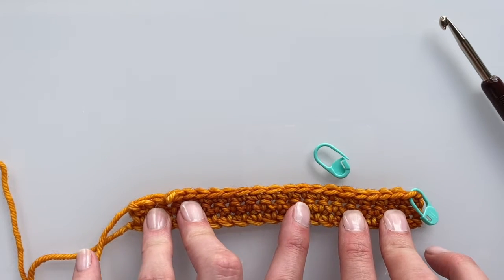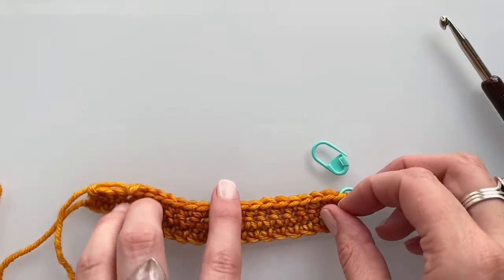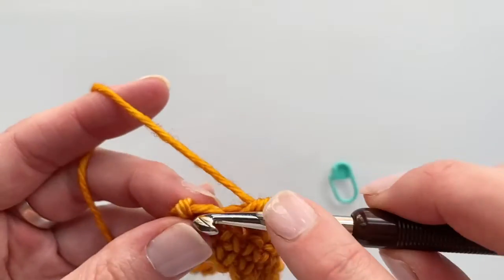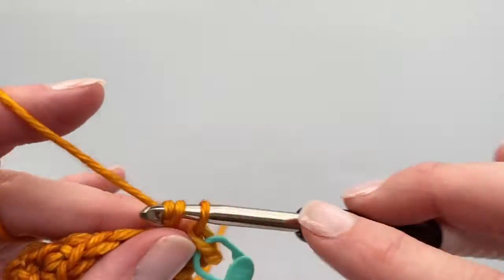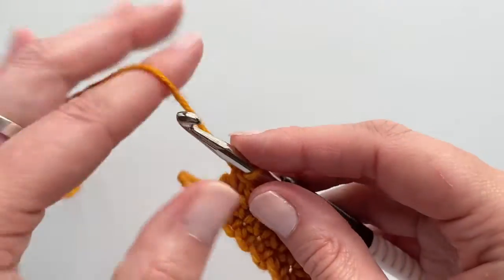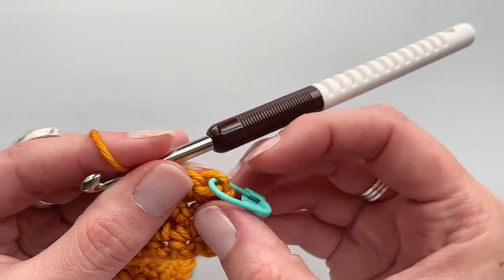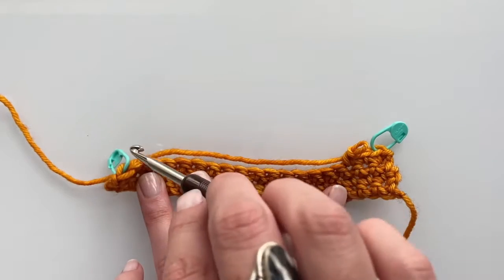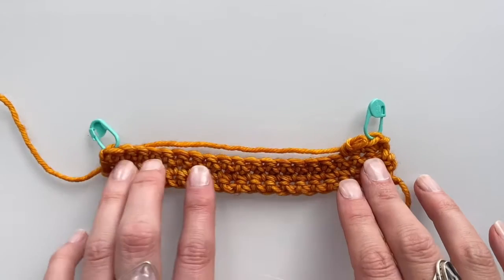Single and Half Double Crochet: Working to the end of the row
Have you noticed that your edges are starting to look at bit diagonal? That most likely means that you're not working all the way to the end, which also means you're losing stitches!

Join Meredith as she shows you a trick to making sure you work all the way down to the end of the row. All you need are 2 interlocking stitch markers!